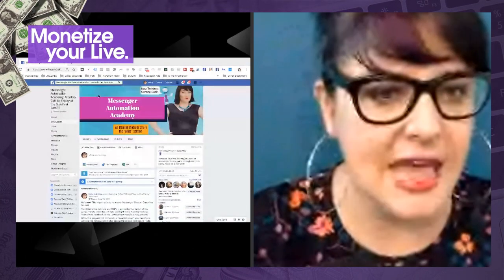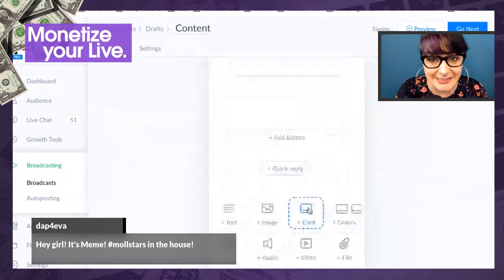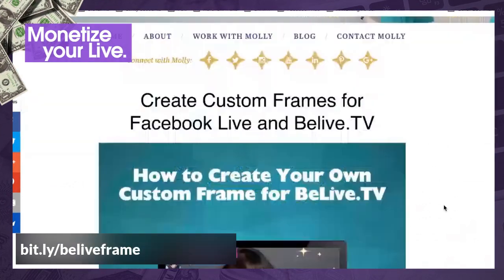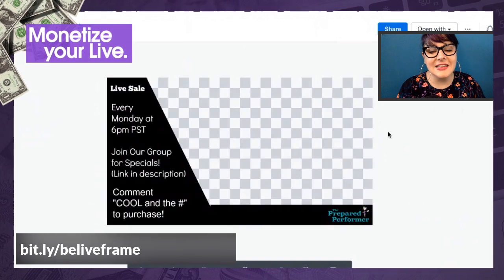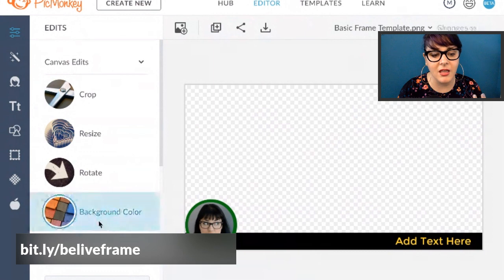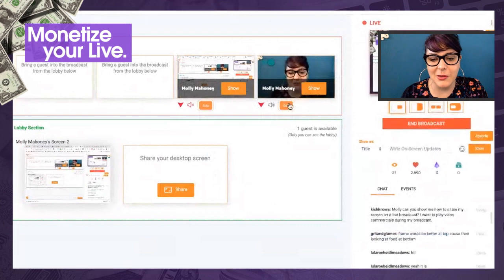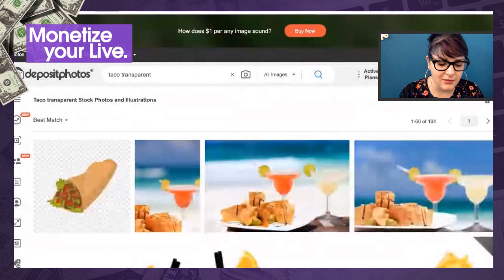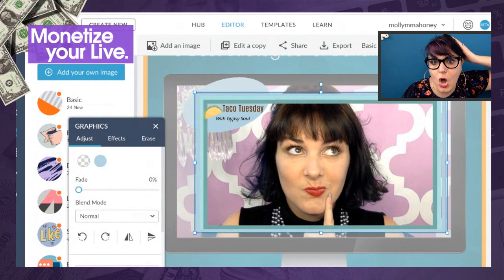Monetize Your Live w/ Molly Mahoney: How to Create a Custom Frame for Your Live Videos!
Want to customize your broadcasts by creating a custom frame? Watch this video of Molly as she teaches you how to do it to brand your shows better.

BeLive is a web-based live streaming platform that allows small business owners, entrepreneurs, and marketers to produce high quality and engaging Twitch and Facebook Live shows.

Watch the weekly shows on our Facebook page to help you start your own live shows, grow your community, and increase engagement.